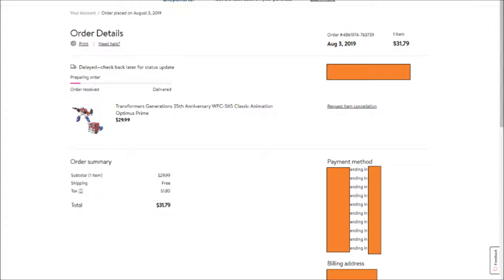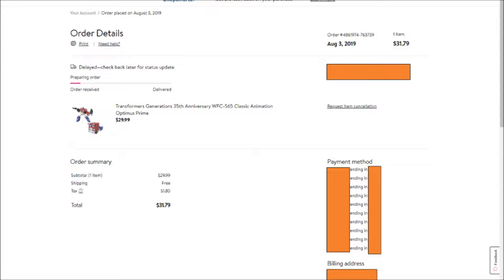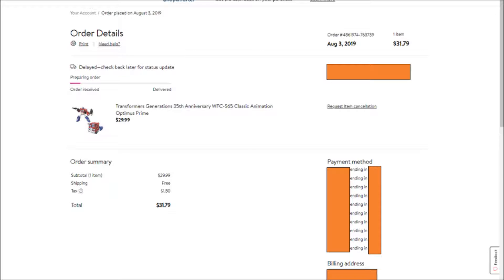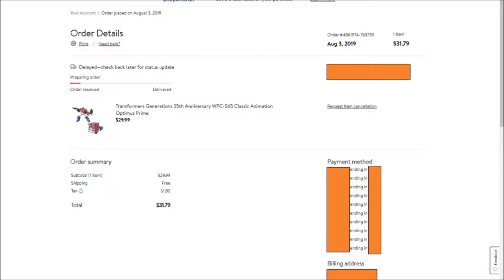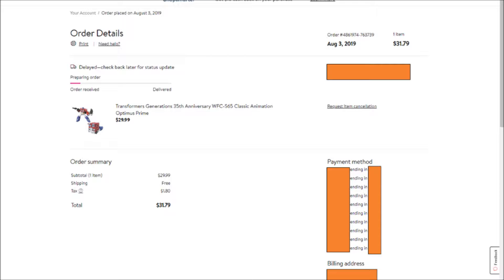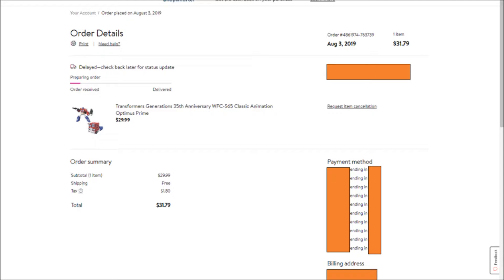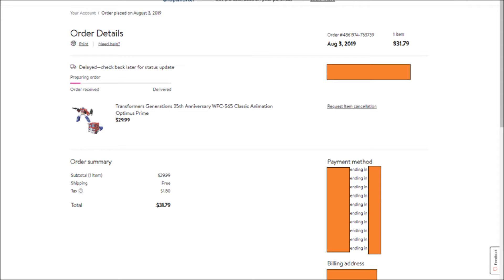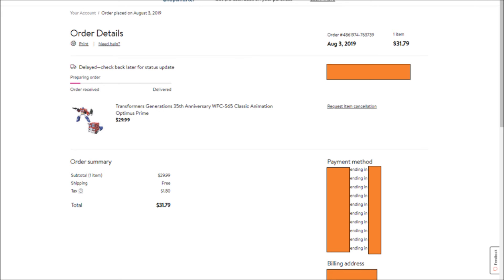35th Anniversary Optimus Prime in Limbo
Hasbro up to it's old tricks again.